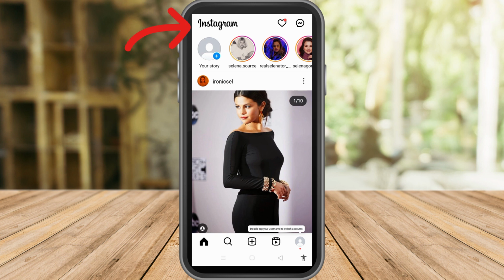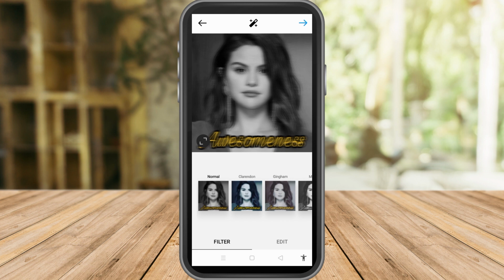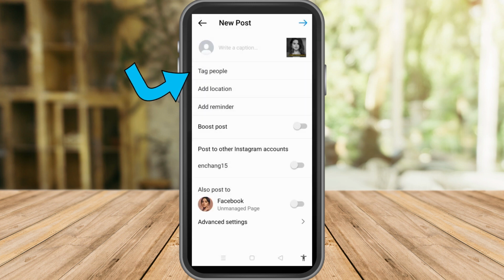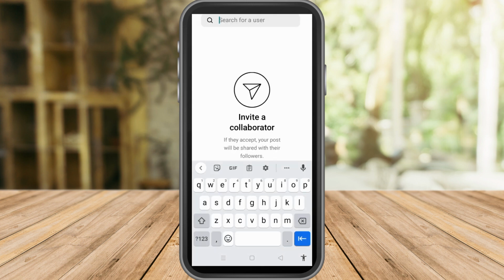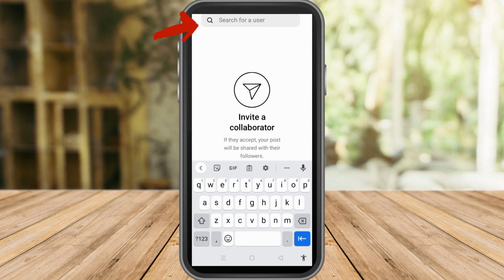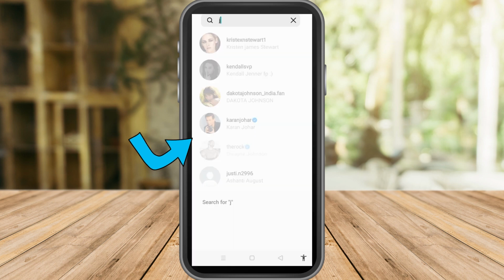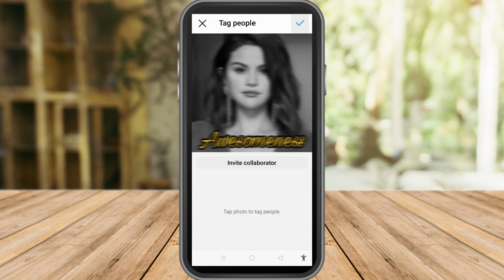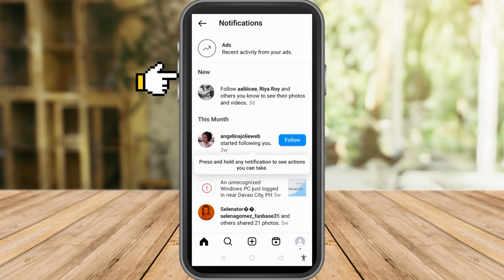How To Collaborate On Instagram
Learn how to effectively collaborate on Instagram with our comprehensive tutorial. Collaborations on Instagram can boost your reach, engage new audiences, and enhance your content.

Discover the step-by-step process on how to collaborate with brands, influencers, or other content creators on Instagram. Explore different collaboration options, whether it's through Instagram posts, reels, or other features. Overcome common challenges such as the "invite collaborator" option not showing up and unlock the full potential of Instagram collaboration. Our tutorial provides valuable insights and tips on how to find collaboration opportunities, establish partnerships, and create compelling collaborative content. Stay updated with the latest Instagram collaboration features and maximize your exposure. Learn the secrets of successful collaborations and take your Instagram game to the next level.